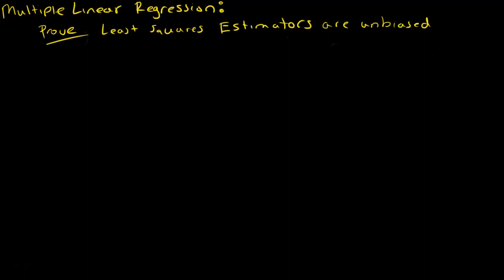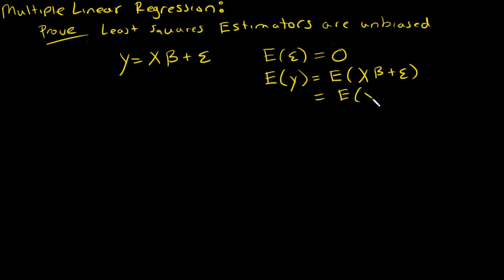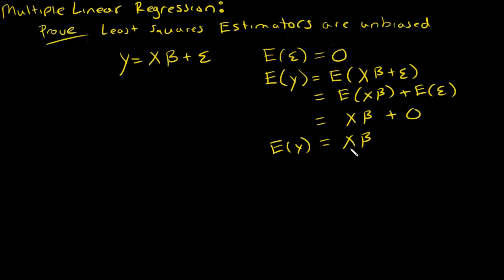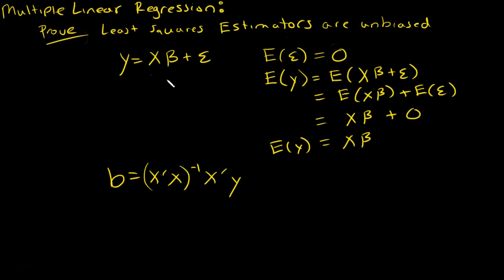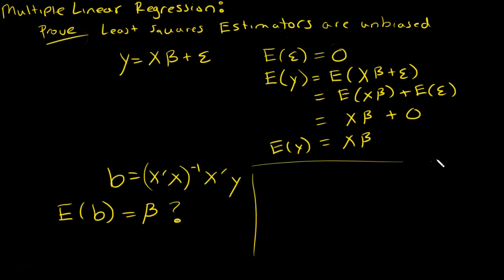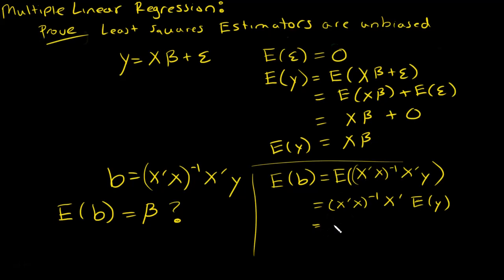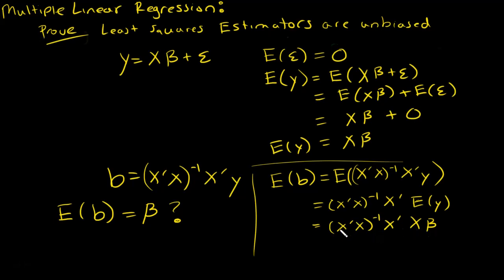Multiple Linear Regression Least Squares Estimator is Unbiased Proof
Show the Proof. In this video I show the math behind proving that the Least Squares Estimator, b, is an unbiased estimator for the model parameters (or coefficients) beta, for the Multiple Linear Regression Model.